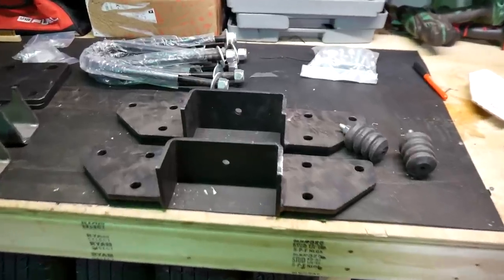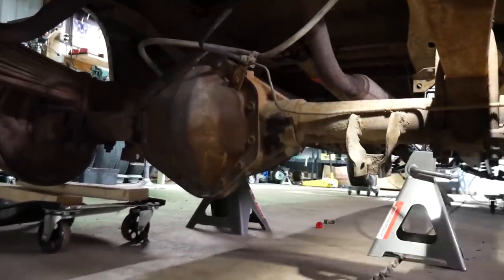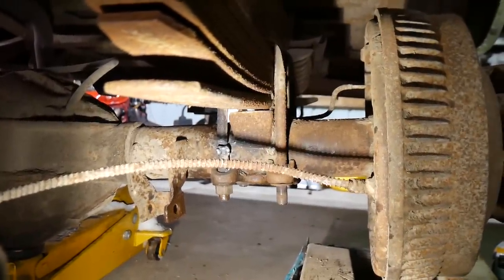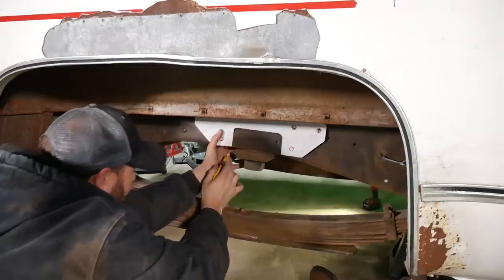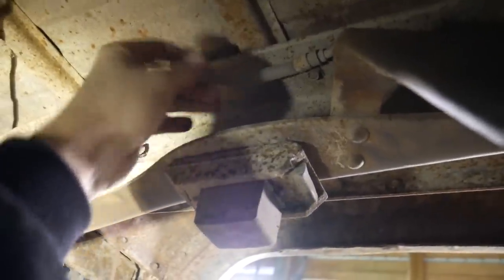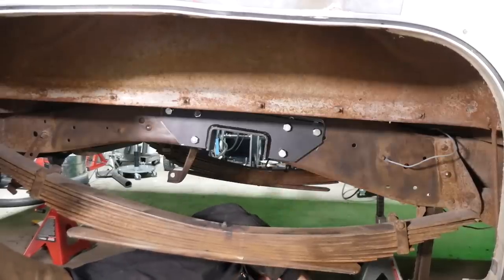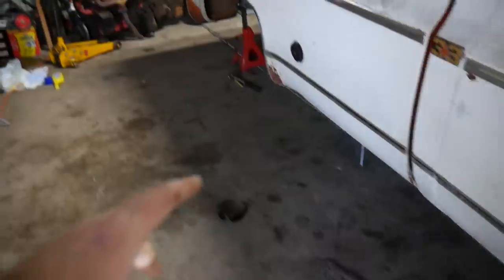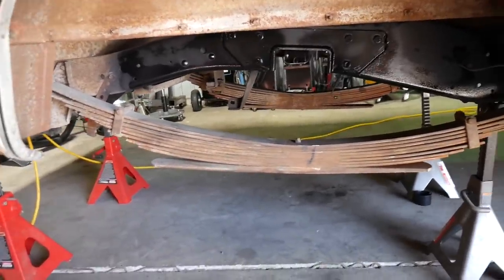Installing a C-Notch on a Crew Cab C20 | Rebuilding a Truck Part 1 - Vice Grip Garage EP60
This will be a series as we're building this truck for Hot Rod Power Tour 2020.  This episode we drop the rear by installing a c notch rear to match the drop coils and drop spindle in the front.  Future plans are an LS swap, Trans swap, new interior, Digital gauges, and other goodies.

SEND ME JUNK:
Lewisburg, TN
37091